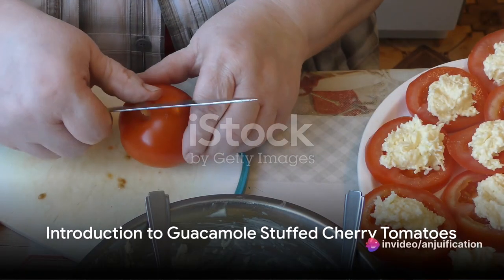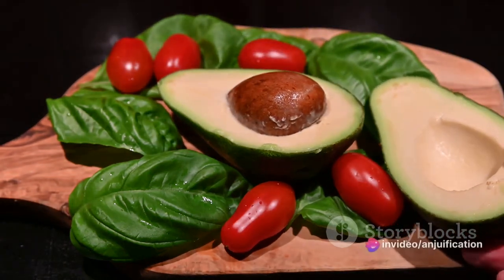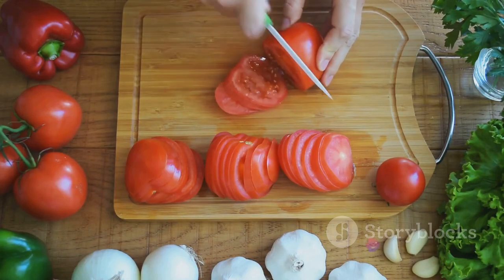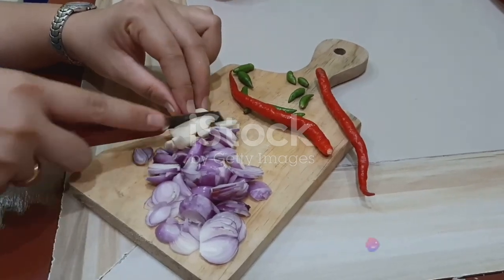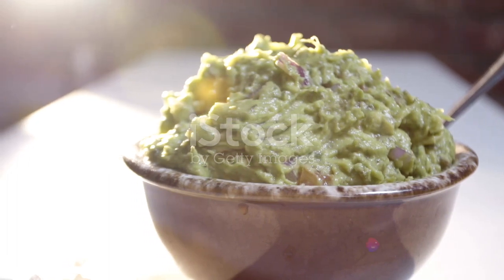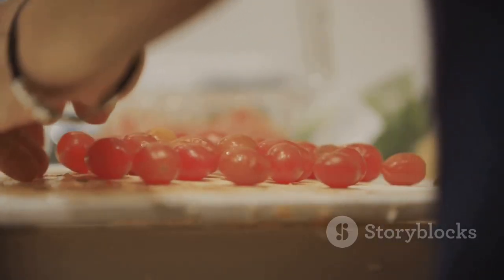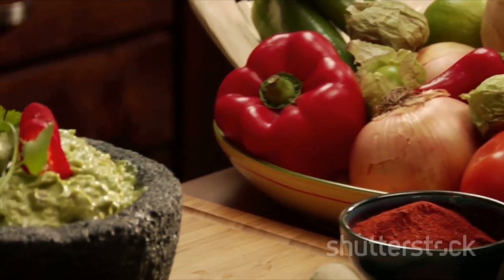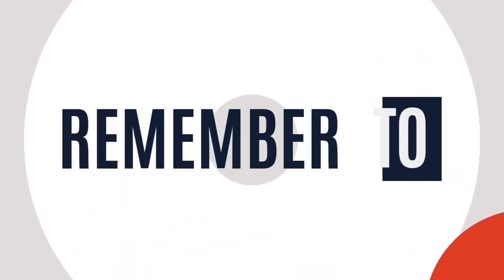Crispy tiny bites: Guacamole stuffed cherry tomatoes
Guacamole lovers, this one's for you! 🥑🍅 Join us in this quick and delightful explainer video where we unveil the art of creating Guacamole Stuffed Cherry Tomatoes. Learn the simple steps to transform cherry tomatoes into bite-sized flavor bombs stuffed with creamy guacamole.

This recipe is a game-changer for any gathering, serving as a colorful and tasty appetizer or snack. Follow along as we guide you through the process, and discover how easy it is to impress your friends and family with these poppable, guacamole-filled delights.

Ready to elevate your snacking game? Let's dive in! 🌱🍽️